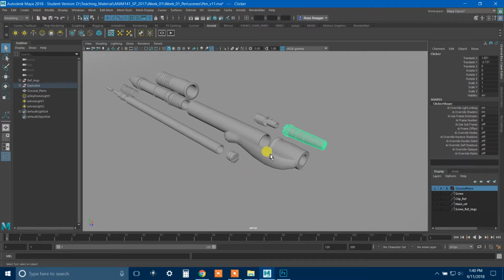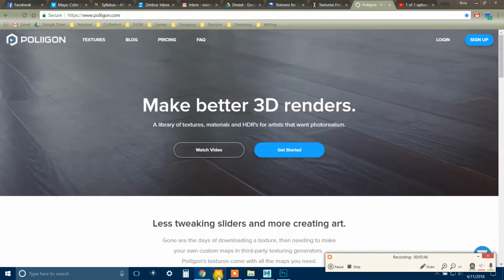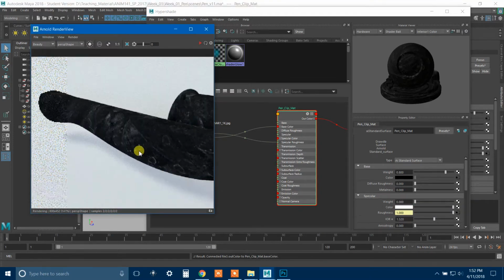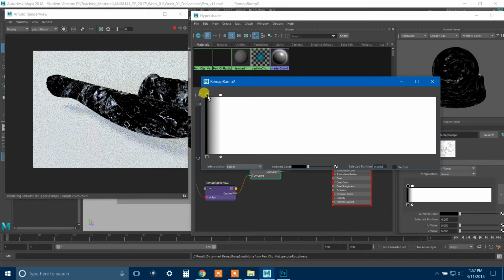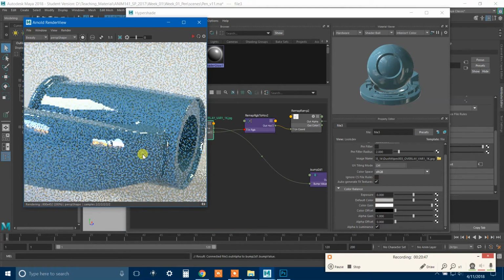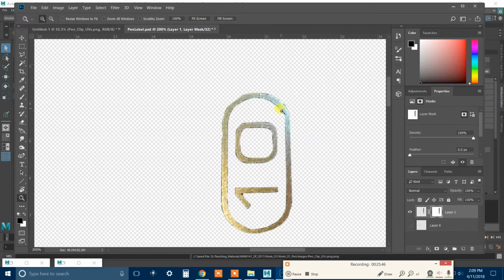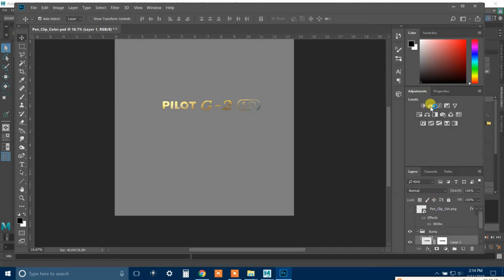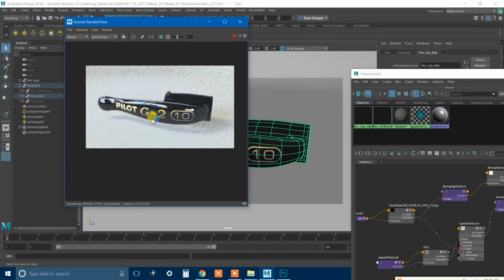Intro to Texture Maps in Maya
This is a starting point to learning how to plug in texture maps. Uses Arnold Standard Surface shader.